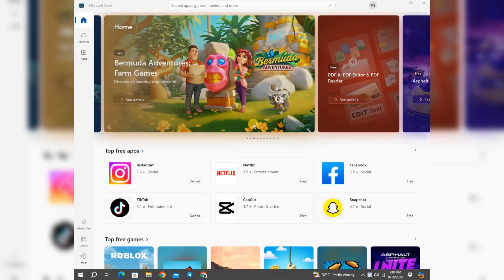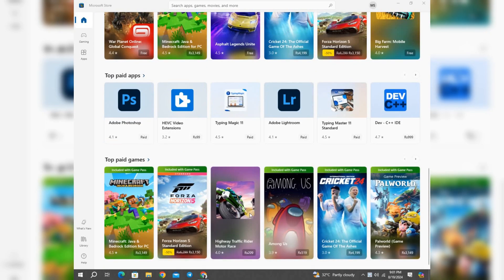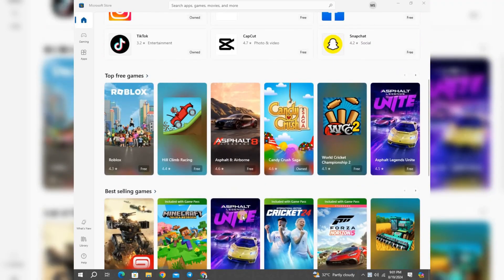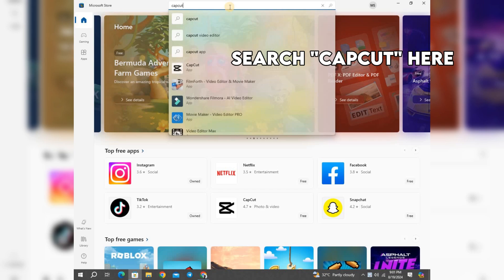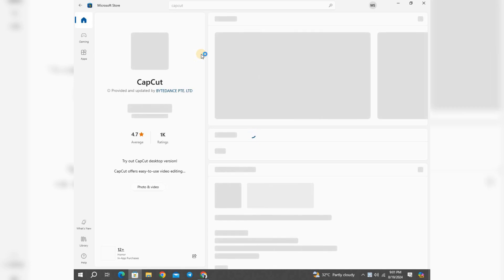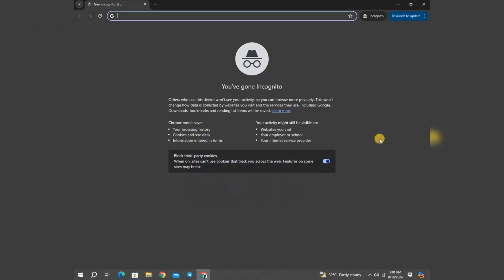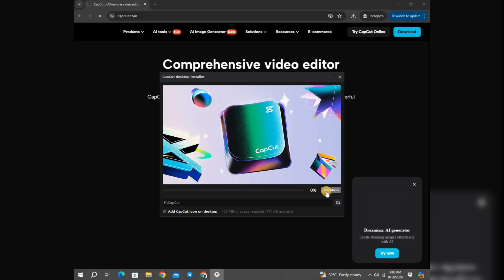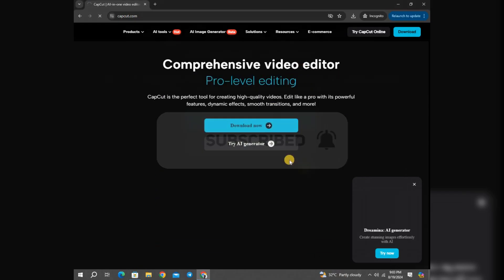How To Download Capcut in PC | CAPCUT TUTORIAL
How To Download Capcut in PC

In this video, I show you how to download Capcut in laptop. I show you the 2 best ways to download capcut on your PC. Make sure to watch the video completely so that you can be able to download capcut easily.